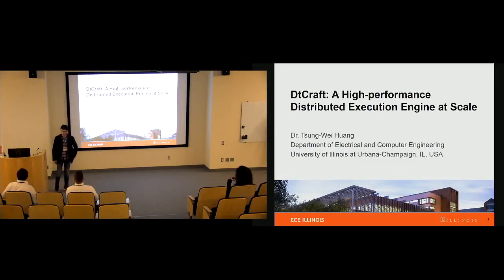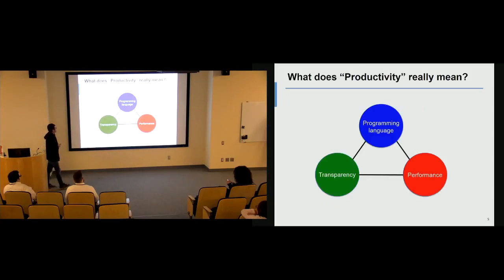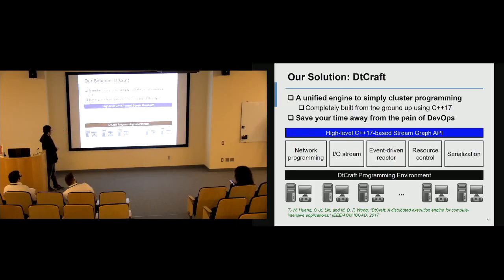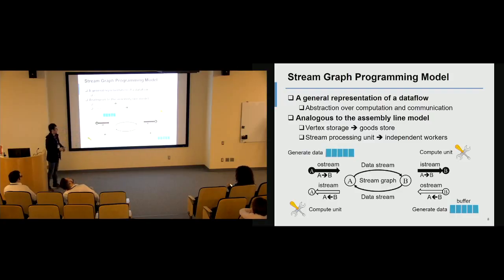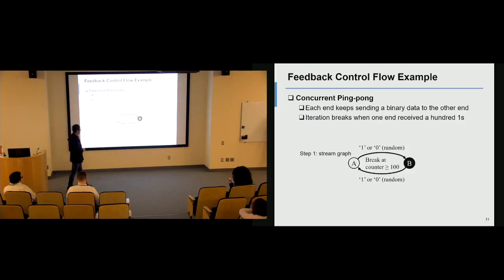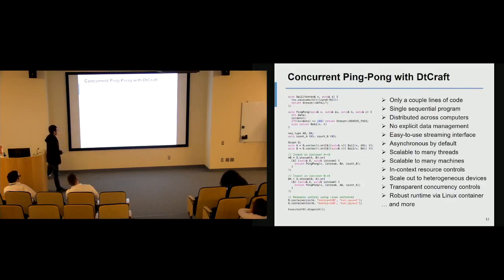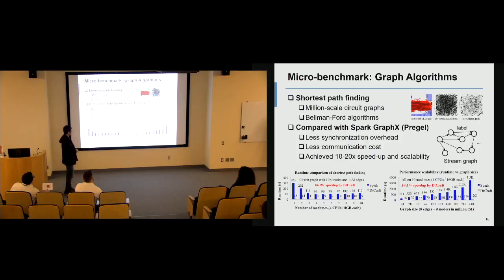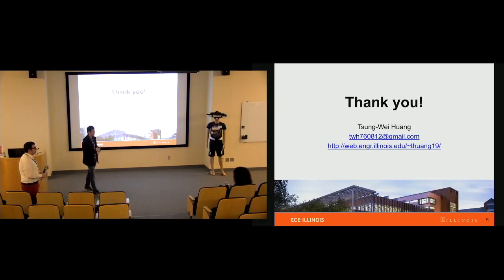Tsung-Wei Huang (UIUC) - Student Talk [Information Processing in Silicon - 2018 CSLSC@UIUC]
Tsung-Wei Huang (UIUC) talks about "DtCraft: A High-performance Distributed Execution Engine at Scale" at the 13th Coordinated Science Laboratory Student Conference at University of Illinois at Urbana-Champaign on February 22, 2018.